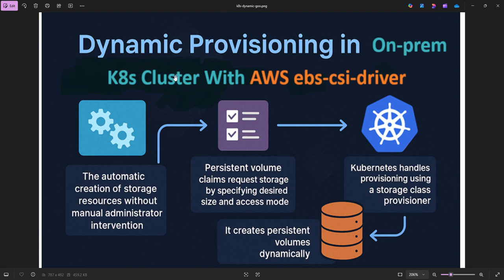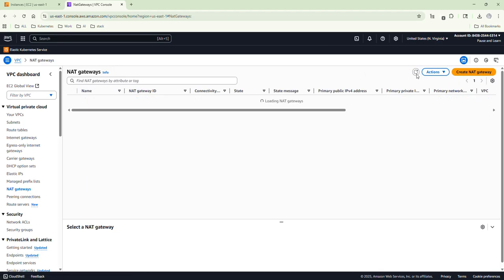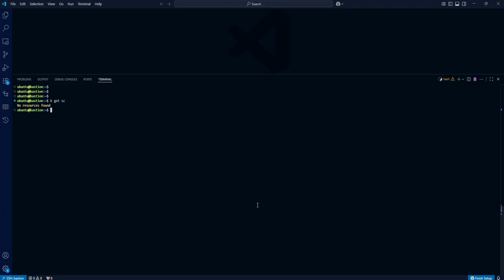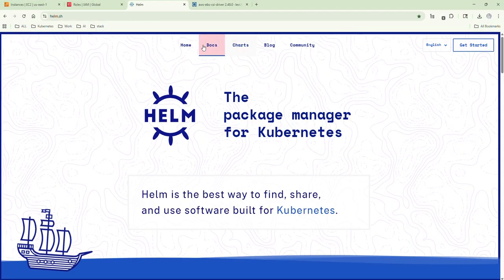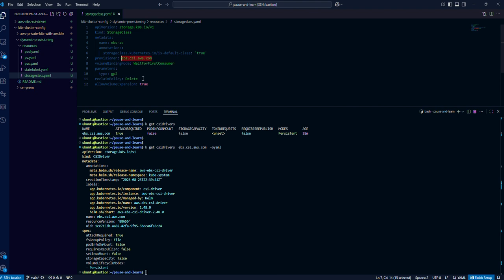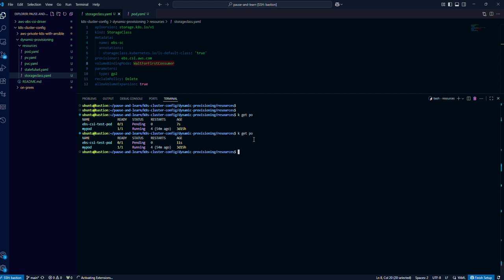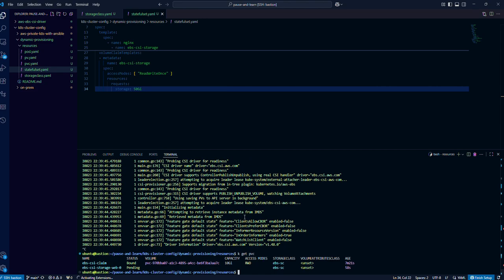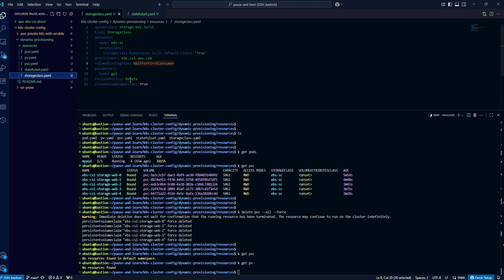Enable Dynamic Provisioning In a self-hosted/On-prem k8s cluster with AWS ebs-csi-driver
In this video, I'll show you how to enable dynamic provisioning in an on-premises Kubernetes cluster using the AWS EBS CSI driver. You’ll learn how to create IAM role and assign to your worker nodes, set up the driver, configure storage class with ebs-csi provisioner, and test volume creation so your pods can automatically request and use persistent storage.